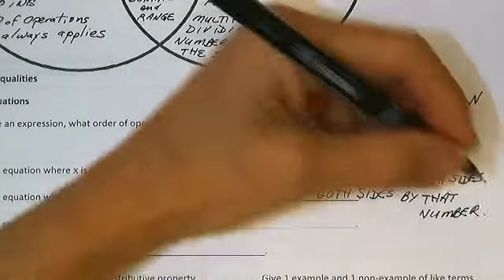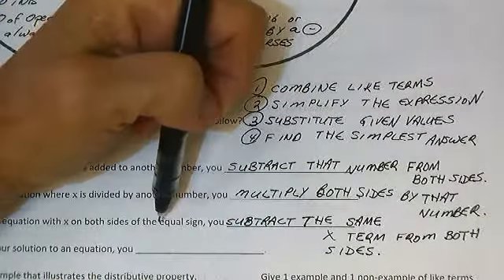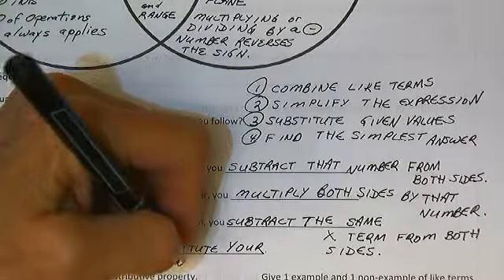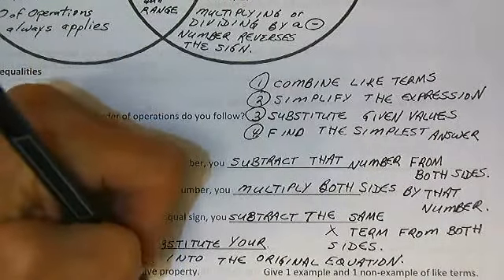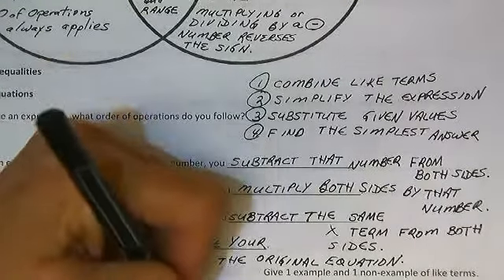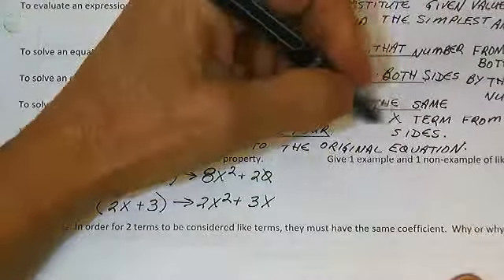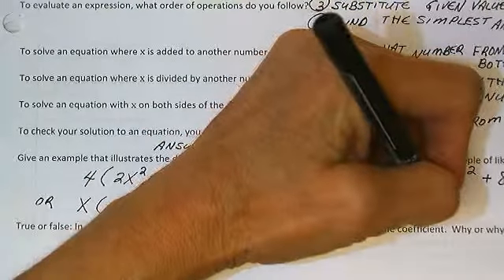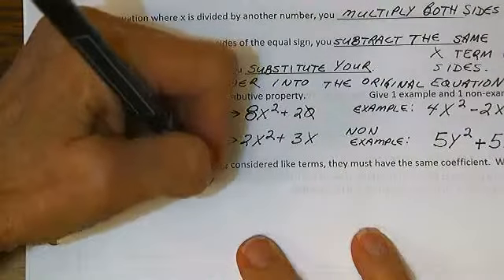Unit 1-A Test Review Page 1 Solving Equations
Verbal descriptions of solving equations in one variable, examples and non-examples of like terms, example of the Distributive Property.